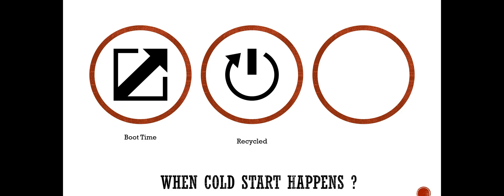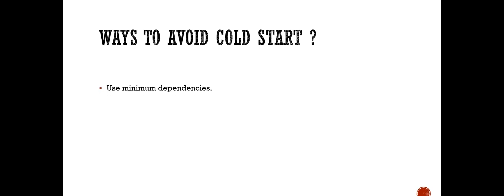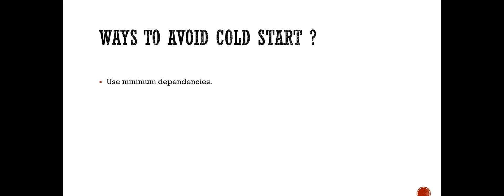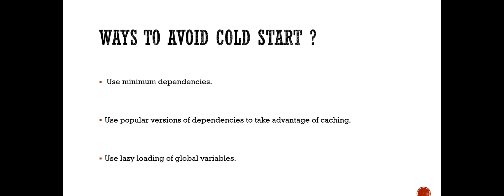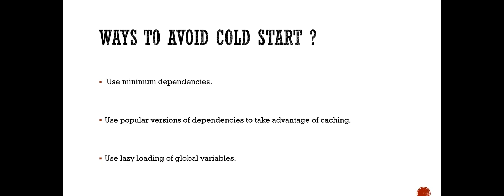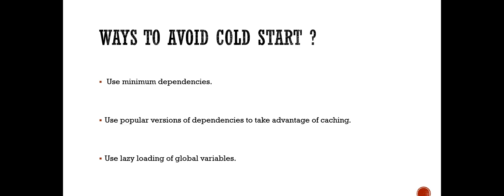The Problem of Cold Start | Cloud Functions | Google Cloud Series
In this video we'll learn about the problem of cold start with Cloud Functions.

We'll learn why do our functions experience cold start and how to minimize the effect of cold start on our request latency.

This video is part of the course Introduction to Cloud Functions.

Other courses in this series